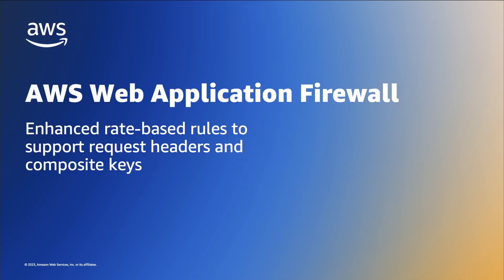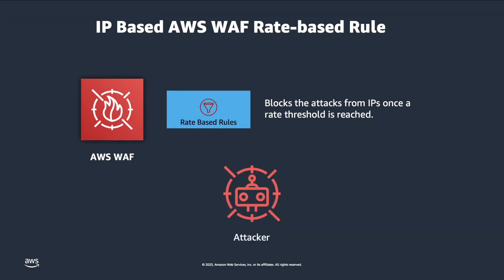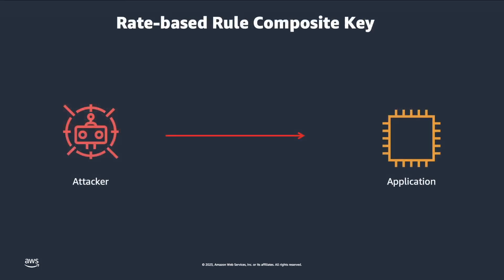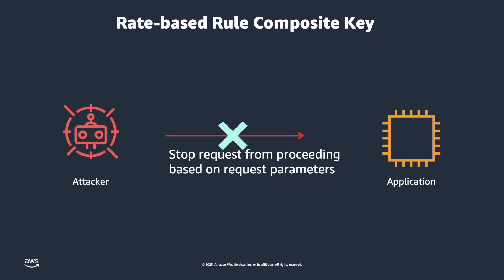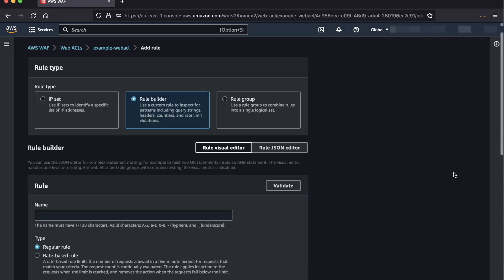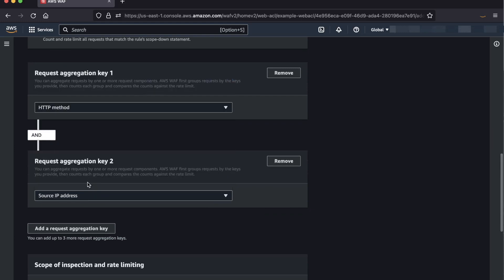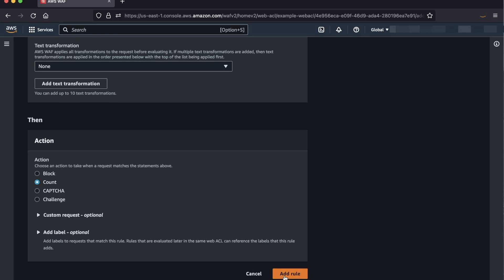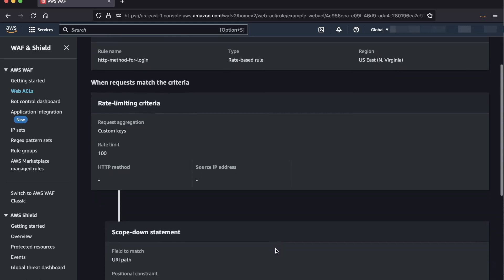AWS Web Application Firewall enhances rate-based rules to support request headers & composite keys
AWS WAF supports additional request parameters for rate-based rules, including cookies and other HTTP headers. Customers cacreate composite keys based on up to 5 request parameters, providing more granular options for managing and securing web application traffic. With these capabilities, customers can better identify and block malicious traffic patterns while minimizing the impact on legitimate users.

Customers could already use WAF rate-based rules to automatically block requests from IP addresses that make large numbers of requests within a short period of time until the rate of requests falls below a customer-defined threshold. As attackers have become more sophisticated, they are increasingly using techniques that bypass IP-based rate limiting defenses, such as using multiple IP addresses or distributing attacks across a large number of devices. Now, WAF customers can aggregate requests by combining IP addresses with other request parameters (“keys”). Supported keys include cookies and other request headers, query strings or query arguments, cookies, label namespaces, and HTTP methods. By combining multiple request parameters into a single composite key, customers can detect and mitigate potential threats with higher accuracy. Customers can further refine rate-based rules by using WAF match conditions, allowing customers to limit the scope of inspection to specific URLs of their website or to traffic coming from specific referrers.